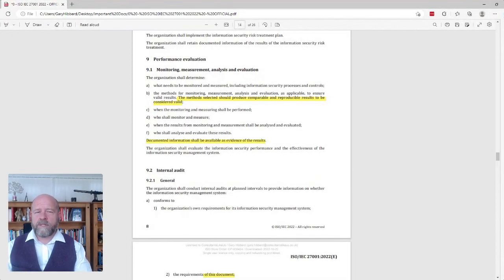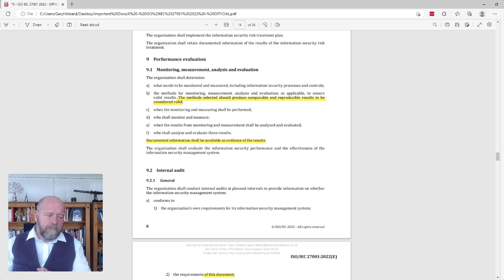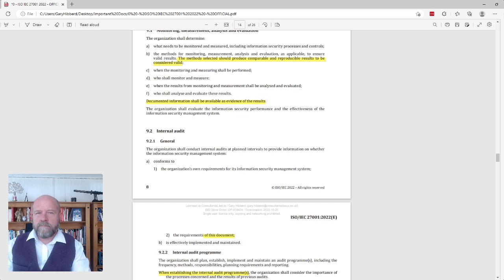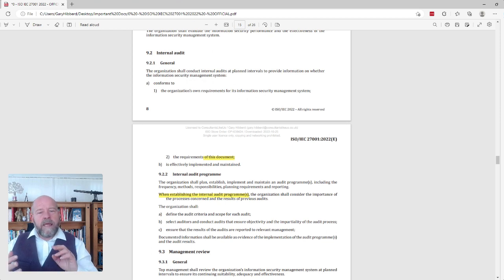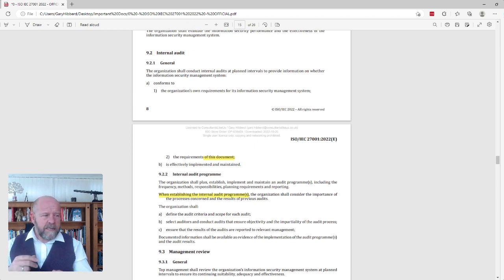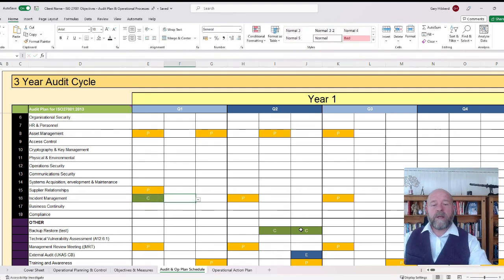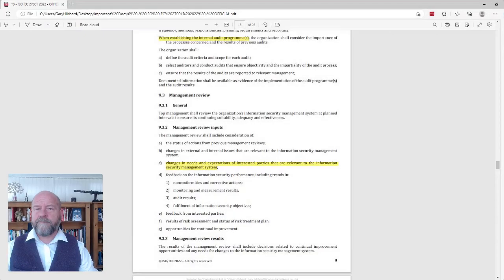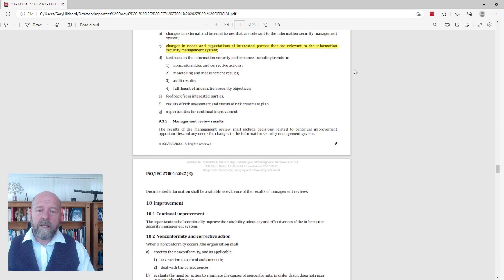ISO27001:2022 - Clause 9 (Performance Evaluation) Explained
In ISO27001, Clause 9, we focus on Performance Evaluation, and specifically about how you can ensure the Information Security Management System is doing what it needs to be doing.

There are only 3 sections within Clause 9, and these are;

9.1 - Monitoring, measurement, analysis and evaluation
9.2 - Internal audit
9.3 - Management review

It's another small clause, but there is a lot contained within it.

If you want more information or to see our courses that help organisations implement the standard, then please go take a look at our